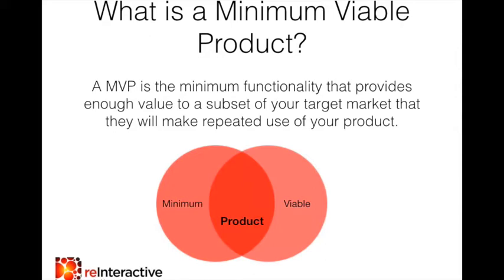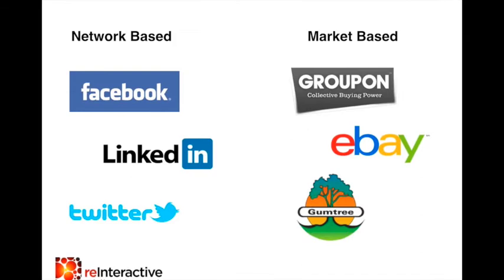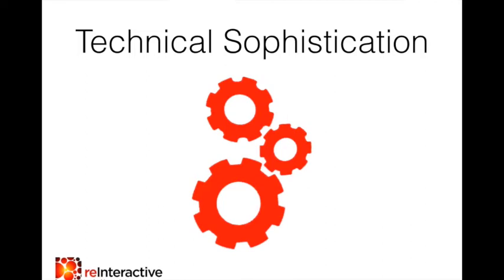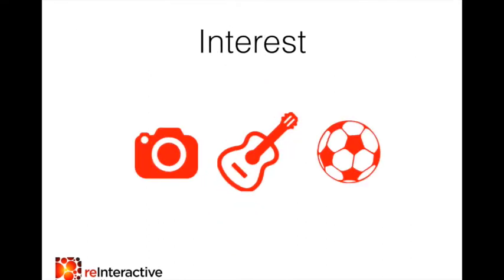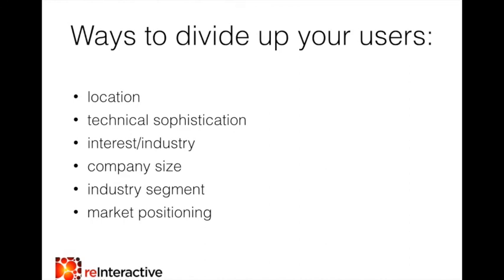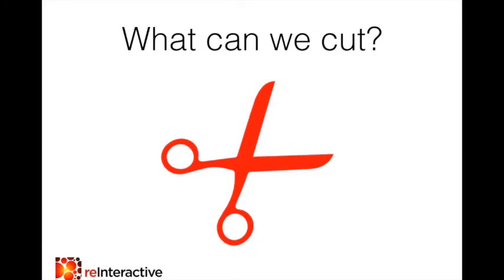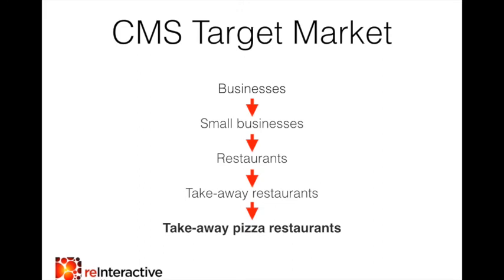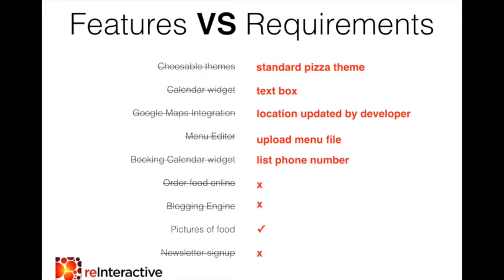Identifying your MVP's key feature set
In this webinar in our Minimum Viable Product (MVP) series, reinteractive's Development Manager James McGrath and Founder Mikel Lindsaar look at different ways to cut down scope to a bare minimum and share some examples of those techniques.